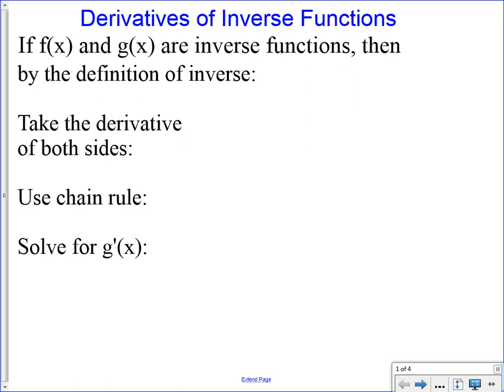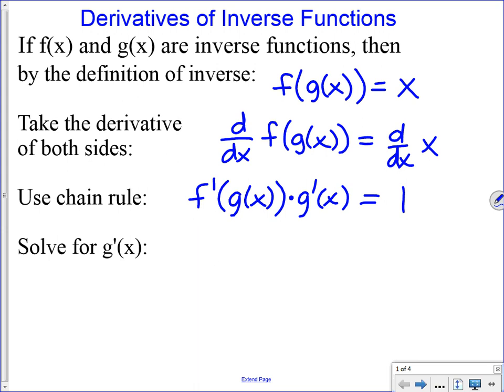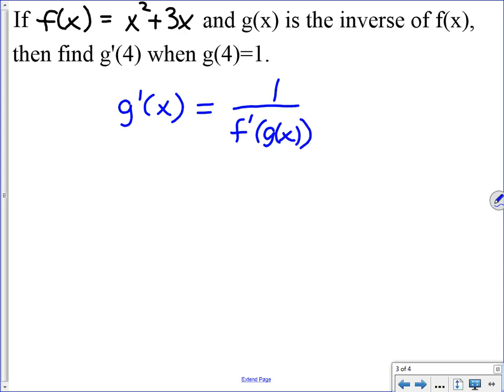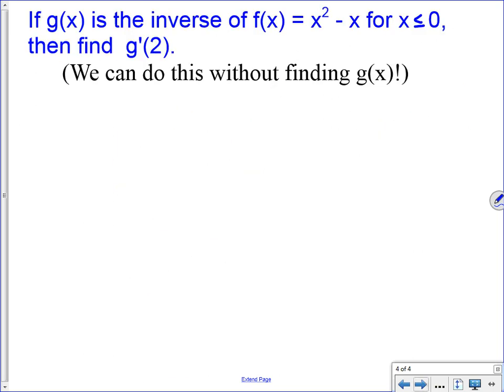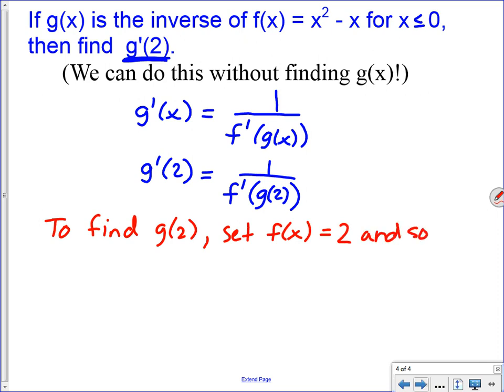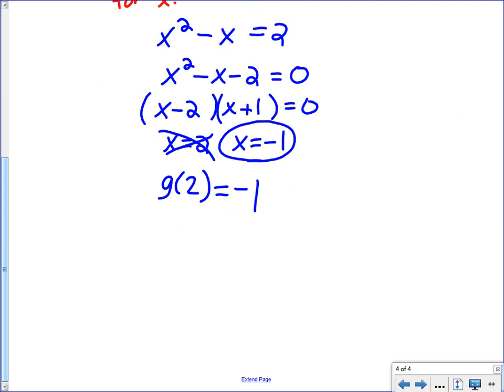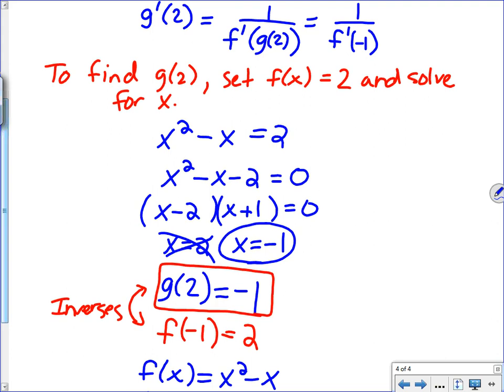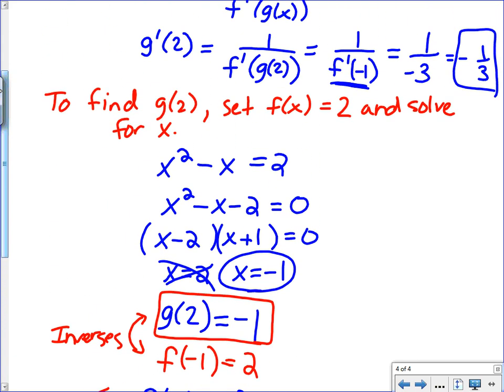Derivatives of Inverse Functions